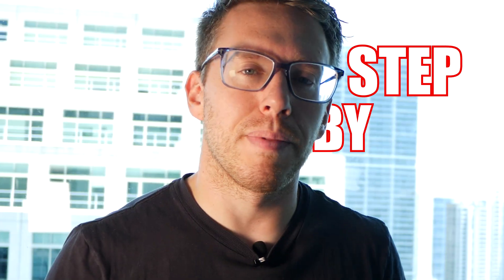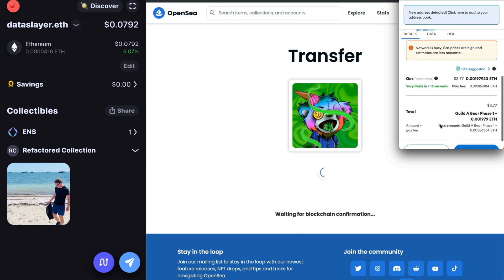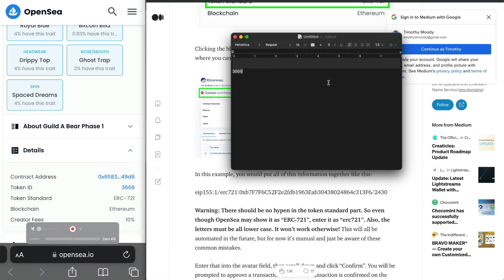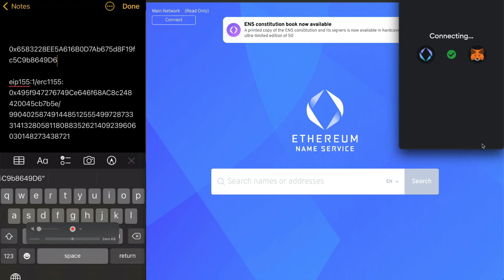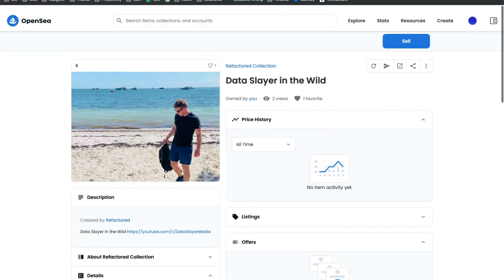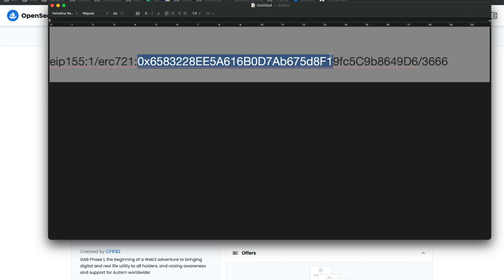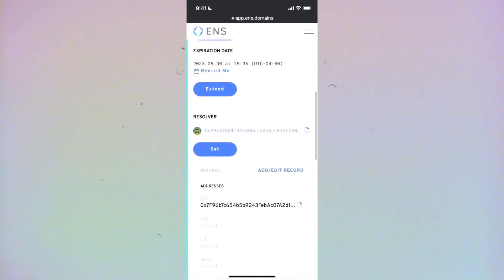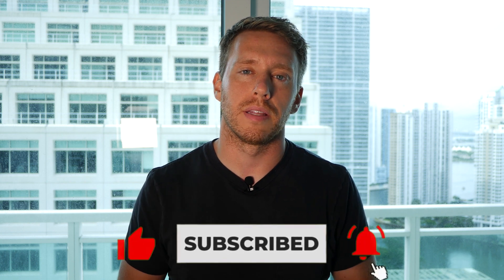How to Set Up an NFT Avatar for Your .ETH ENS Name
I finally figured it out...

This tutorial will walk you through step by step how to configure your .ETH ENS Name to reference an NFT Avatar.

Outline
Intro 0:00 - 0:43
Construct URL Schema 0:43 - 1:23
Find Contract Address 1:23 - 1:45
Connect to ENS Service 1:45 - 1:55
Construct URL 1:55 - 3:33
Validate NFT 3:33 - 4:00

Ethereum Name Service (ENS) domains are secure domain names for the decentralized world. ENS domains provide a way for users to map human readable names to blockchain and non-blockchain resources, like Ethereum addresses, IPFS hashes, or website URLs. ENS domains can be bought and sold on secondary markets.

The Ethereum Name Service (ENS) is a distributed, open, and extensible naming system based on the Ethereum blockchain.

ENS’s job is to map human-readable names like ‘alice.eth’ to machine-readable identifiers such as Ethereum addresses, other cryptocurrency addresses, content hashes, and metadata. ENS also supports ‘reverse resolution’, making it possible to associate metadata such as canonical names or interface descriptions with Ethereum addresses.

ENS has similar goals to DNS, the Internet’s Domain Name Service, but has significantly different architecture due to the capabilities and constraints provided by the Ethereum blockchain. Like DNS, ENS operates on a system of dot-separated hierarchical names called domains, with the owner of a domain having full control over subdomains.

Top-level domains, like ‘.eth’ and ‘.test’, are owned by smart contracts called registrars, which specify rules governing the allocation of their subdomains. Anyone may, by following the rules imposed by these registrar contracts, obtain ownership of a domain for their own use. ENS also supports importing in DNS names already owned by the user for use on ENS.
Because of the hierarchal nature of ENS, anyone who owns a domain at any level may configure subdomains - for themselves or others - as desired. For instance, if Alice owns 'alice.eth', she can create 'pay.alice.eth' and configure it as she wishes.

ENS is deployed on the Ethereum main network and on several test networks. If you use a library such as the ensjs Javascript library, or an end-user application, it will automatically detect the network you are interacting with and use the ENS deployment on that network.
You can try ENS out for yourself now by using the ENS Manager App, or by using any of the many ENS enabled applications on our homepage.

Avatar Schema
eip155:1/erc721:{contract_address}/{token_id}